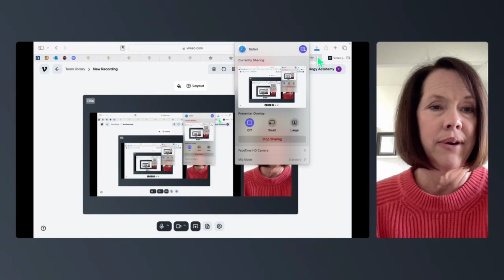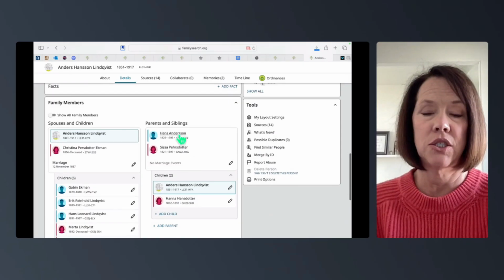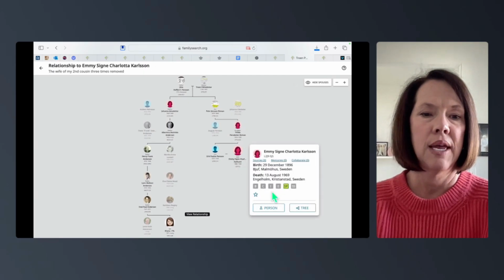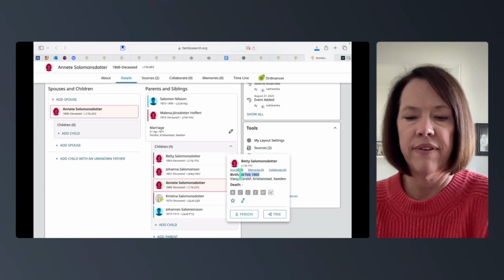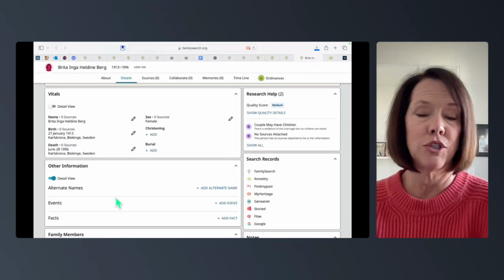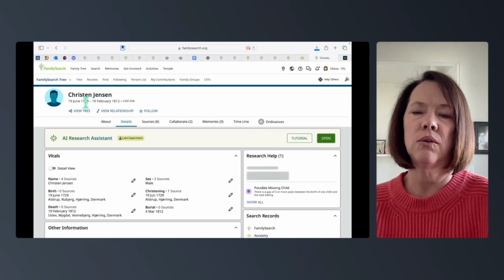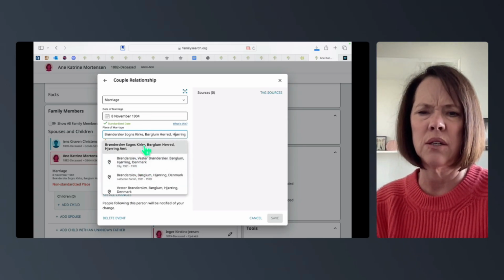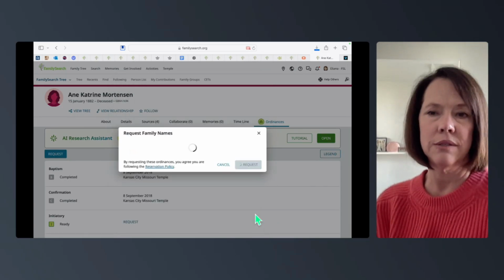I'M STUCK!!! HOW DO I FIND MY FAMILY?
Anyone who has engaged in the work of the Gathering of Israel through Family History work, inevitably hits a brick wall. Frustration follows with eventual giving up on the whole process. In this episode Colette walks you through her tips and tricks to help with these very difficult dead ends with encouragement and a skill set that would make any genealogist proud. Our ancestors on the other side of the veil are anxious for us to keep trying and keep looking.